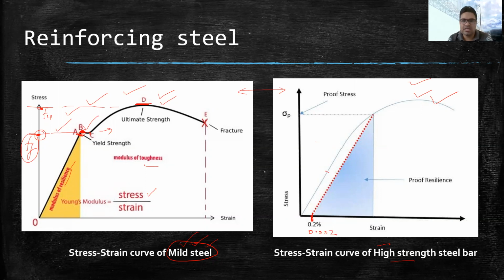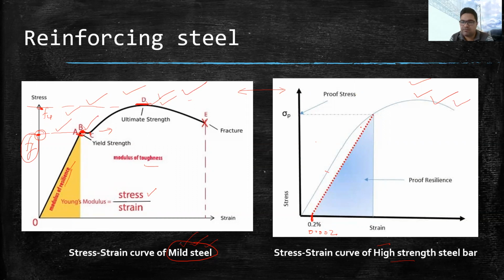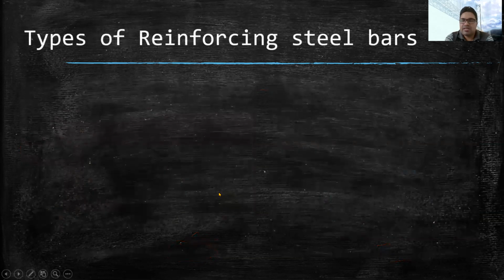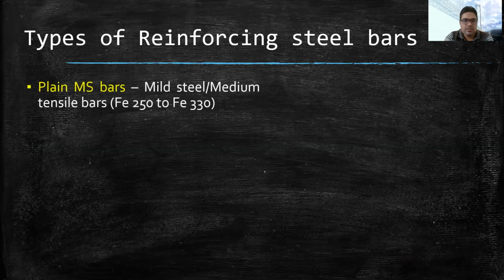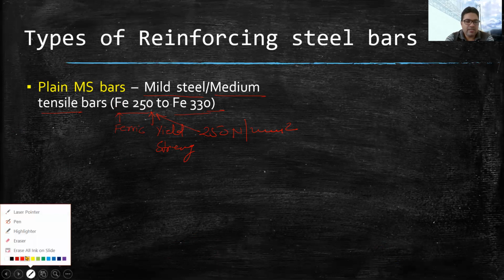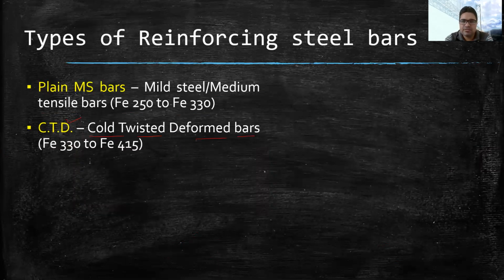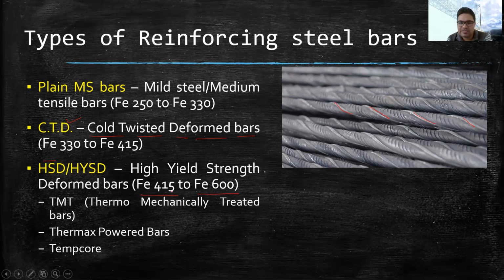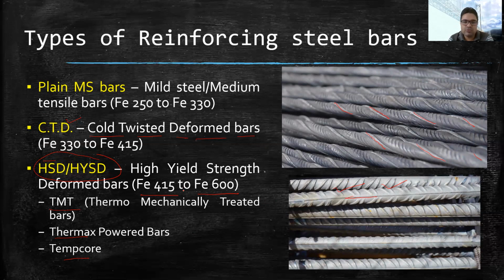Lecture 7 Concrete design concepts Part 5 Reinforcing steel and its types contd